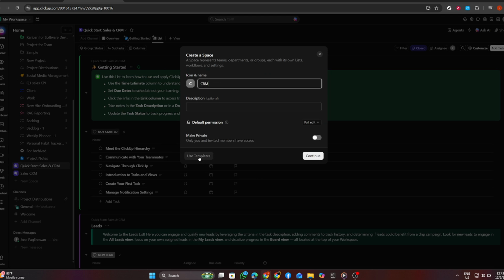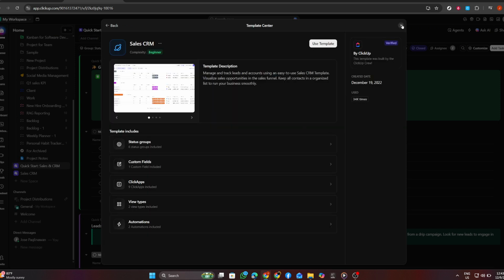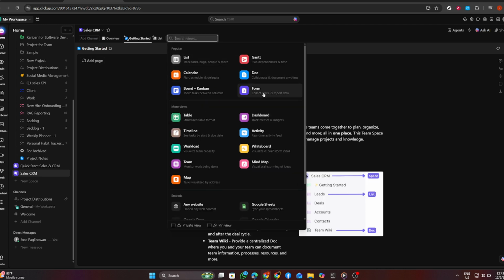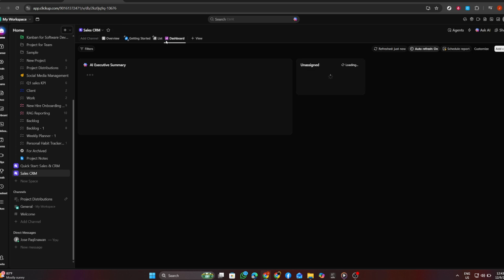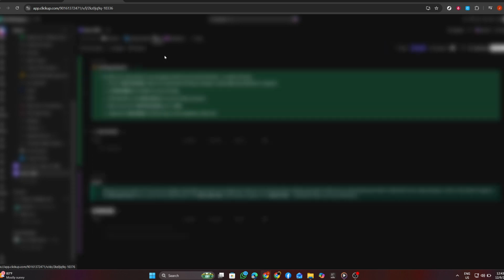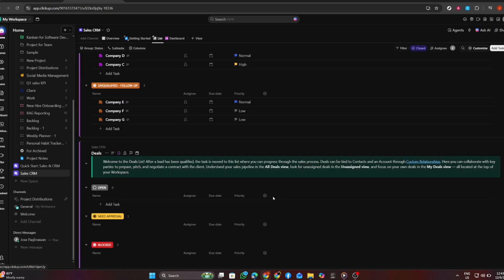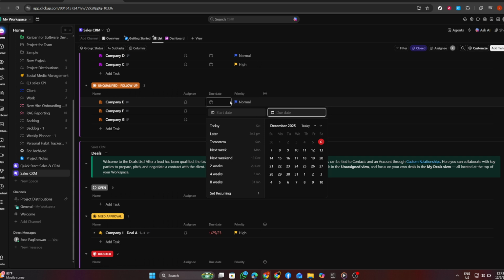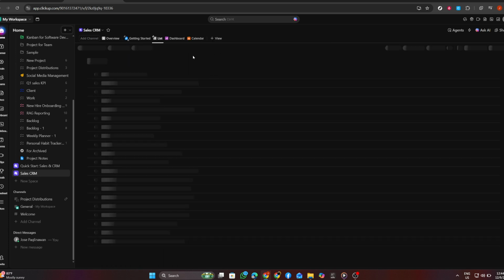How to use ClickUp as a CRM [FULL GUIDE]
In todays video we cover How to use ClickUp as a CRM